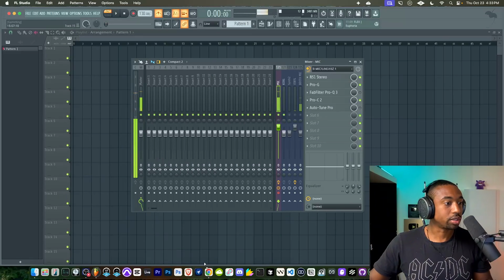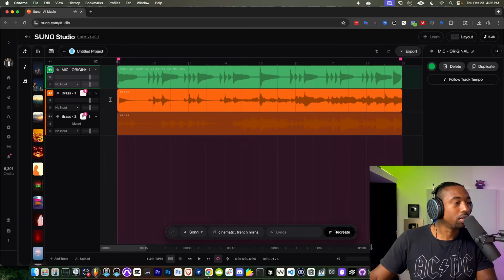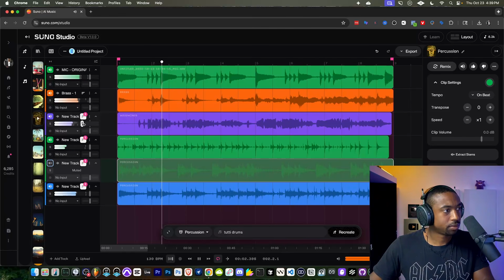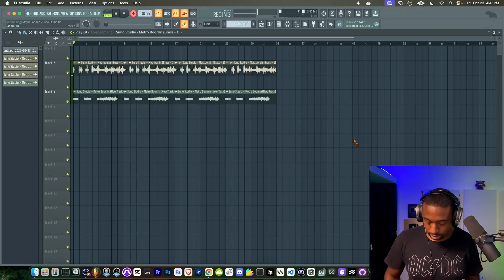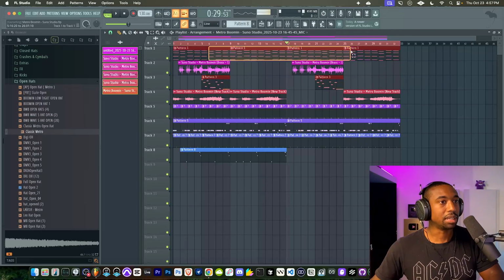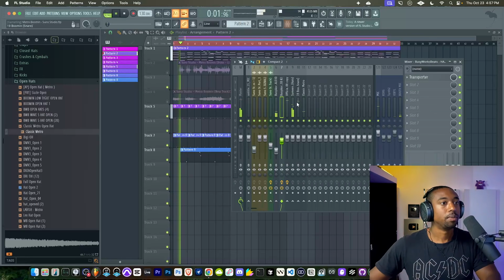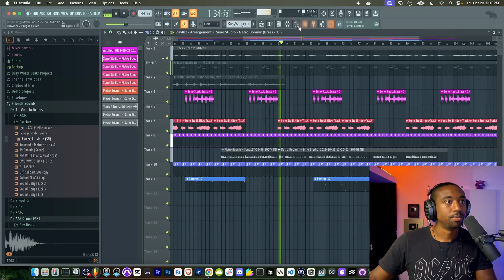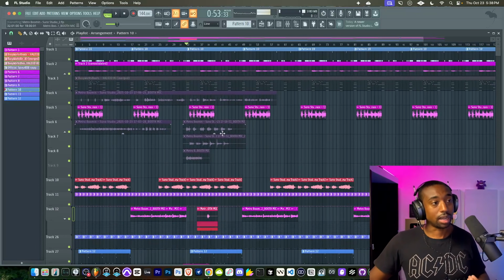Suno Studio | How to Make TRAP Beats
60 Music Production Courses for FREE